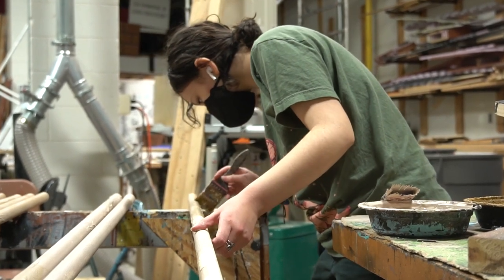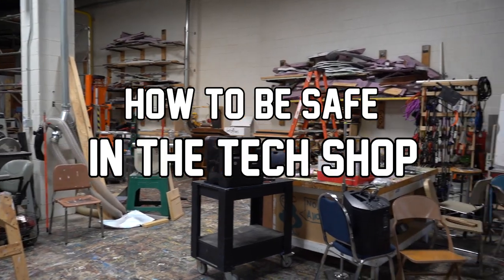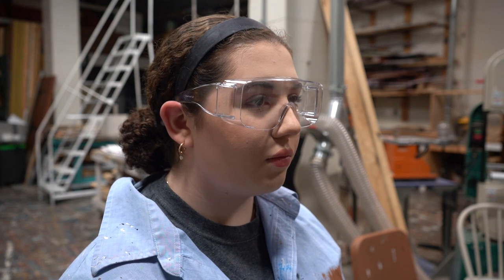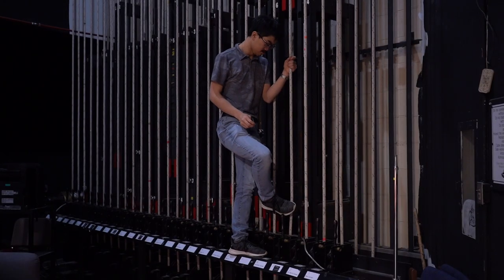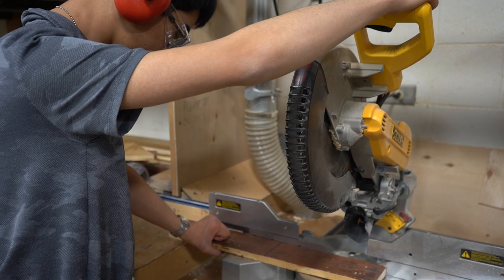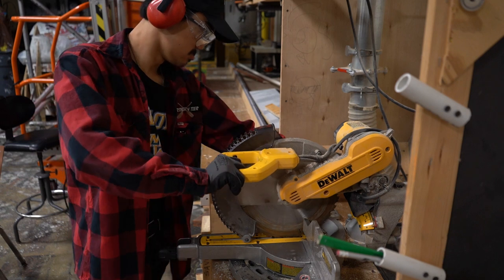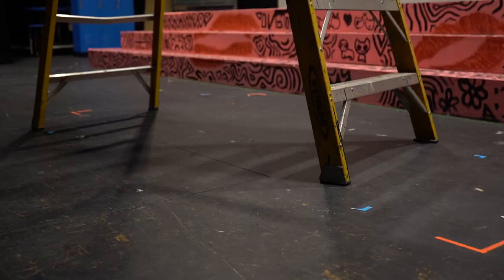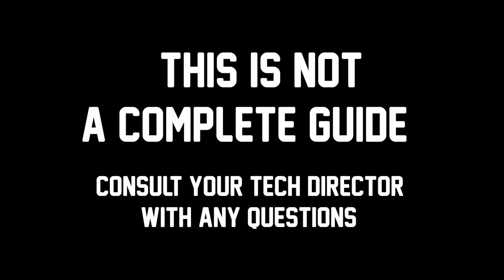Tech Theater Safety Demo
This is a Tech Theater Safety Demo I made for my film class. It was a finalist in the Demonstration category at the Midwest Media Educator's Association Film Festival.